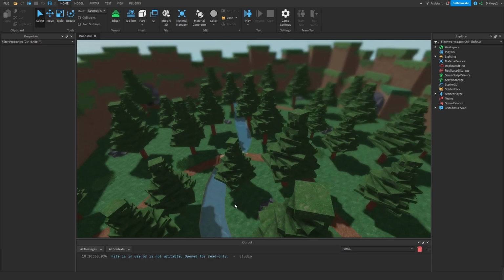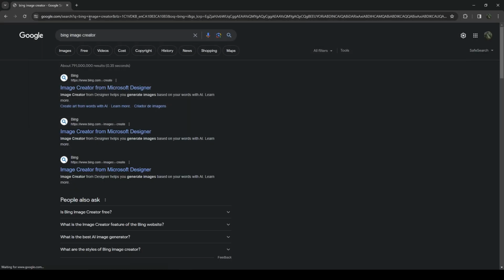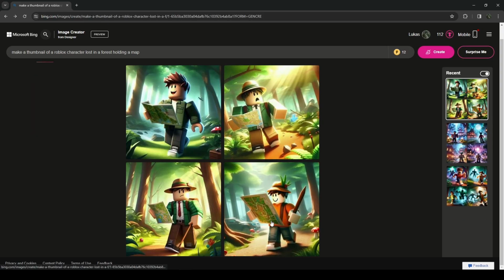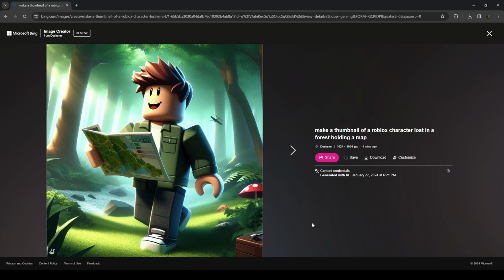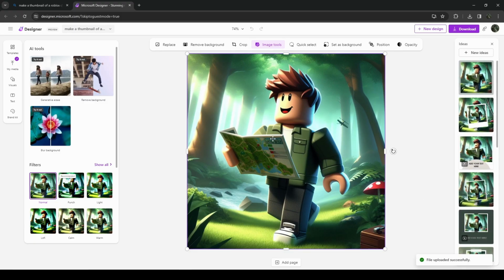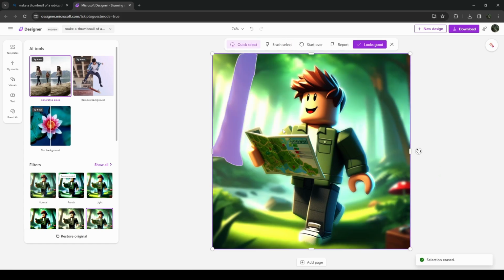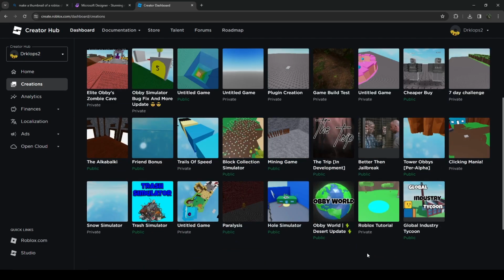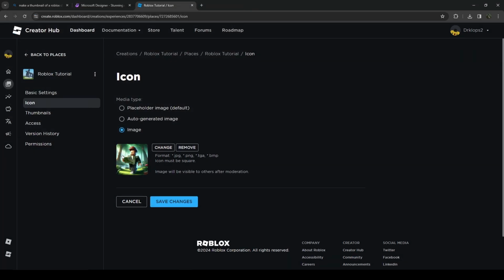How To Make A Good Icon For Your Roblox Game With 0 Skill!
Learn how to easily make professional Roblox game icons in less than 5 minutes! With this simple tutorial, you'll be able to create eye-catching game icons that will make your games stand out on the platform.

As a bonus, we'll also share tips on how to make your icons more appealing and get better engagement from players. Don't miss out on this chance to elevate your Roblox game and make it more enticing to potential players!